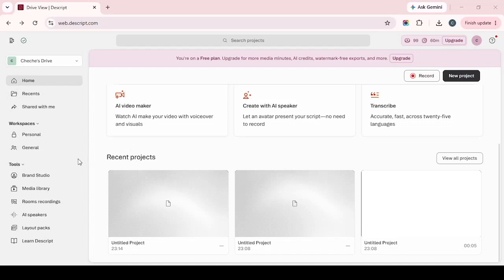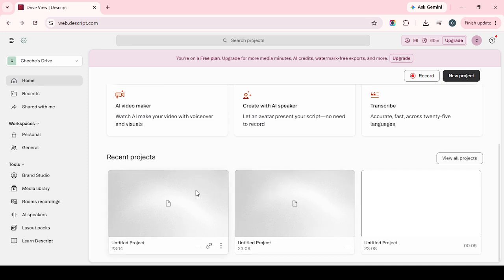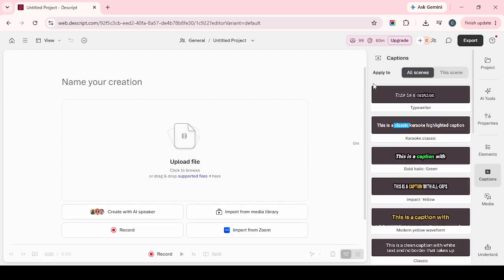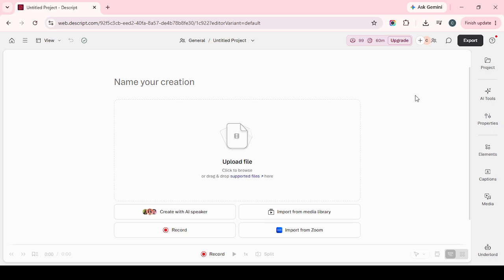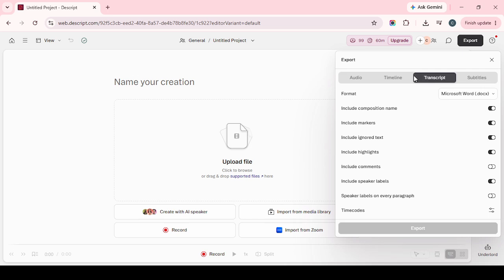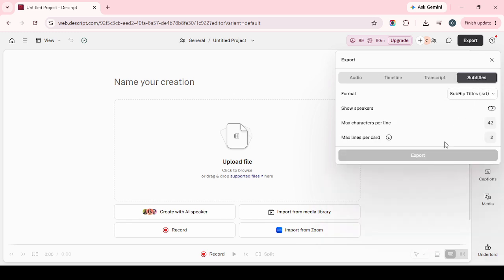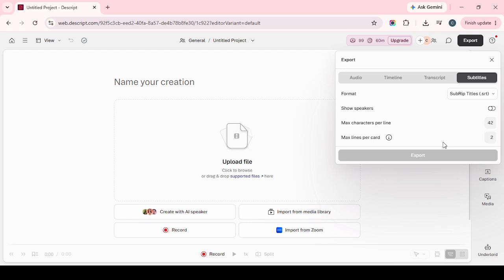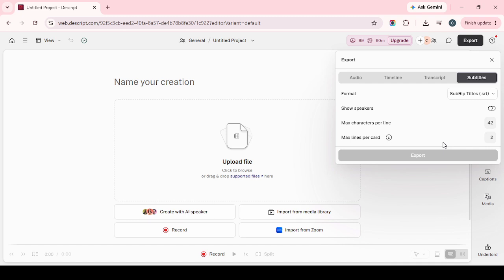How to Export Video from Descript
Finished your project and ready to render? Here is a quick guide on how to export video from Descript. Learn how to adjust export resolution, frame rate, audio settings, video formats (MP4, GIF), and directly publish your video to platforms like YouTube or Google Drive.